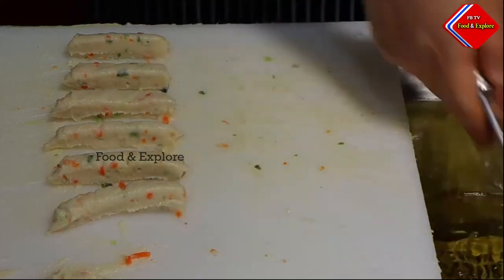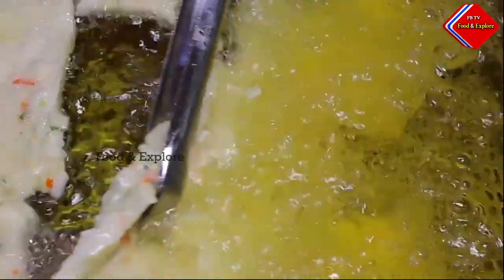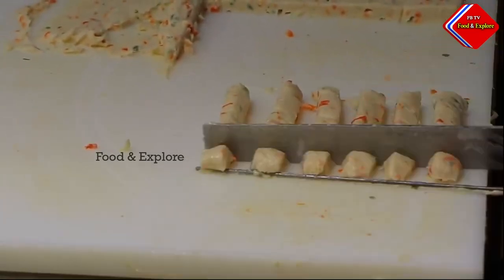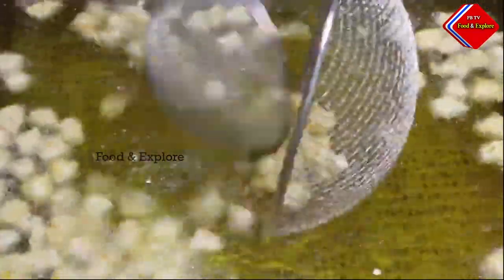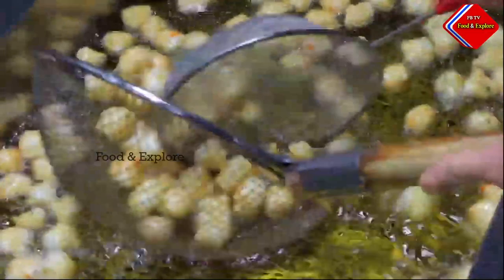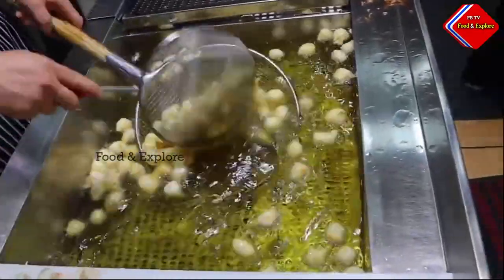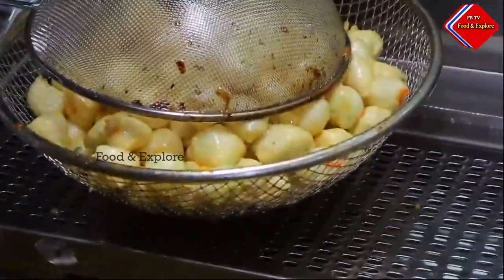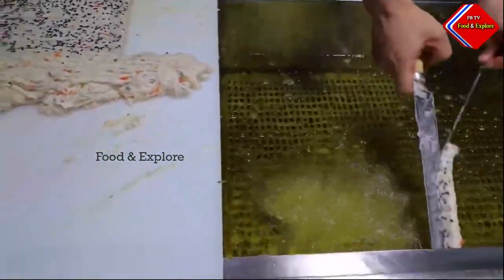Korean fish cake making skill | Korean street food | Food and Filmy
About Video : Korean fish cake making skill | Korean street food | Food and Filmy.  Today I am going to show you how to make Korean fish cake. This recipe is so easy and delicious, you will want to try it for yourself. Watch the video for the step-by-step instructions and enjoy!

About Channel :
Food & Explore is all about Delicious recipes and Human Emotional Videos. This channel can help you travel all around India especially Telugu states and watching the best vendors, who will cook delicious food in the streets.  You can Find the Best places and prices for all kind of Electronic Appliances, Bikes, Cars, Mobiles, Desktops, Laptops, Tabs etc., You can own them at
un believable low prices.  In this channel You can also find the features and reviews of the products.

credits :
mean durado : Amazing korean fish cake making skill korean street food

I will be happy to HELP you and  will feel great  if you found my videos are useful to you

Thank's...

Note: Please don’t waste food, because food are meant for sharing not for wasting.